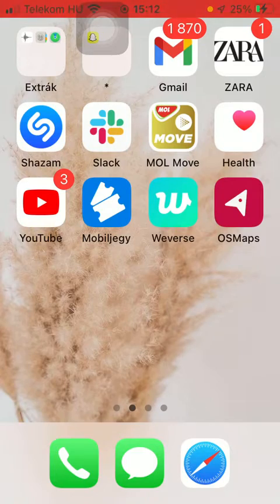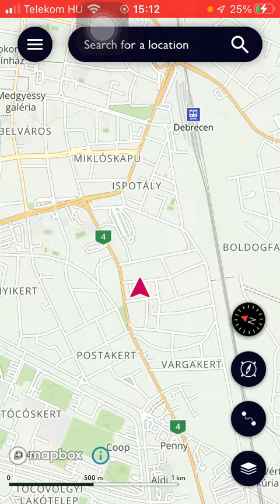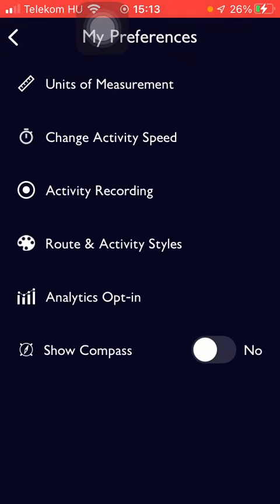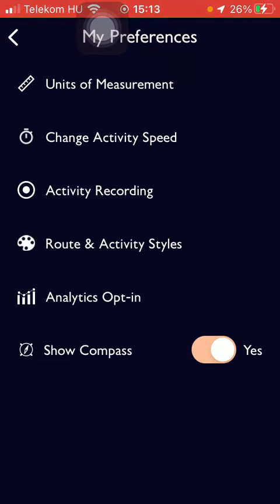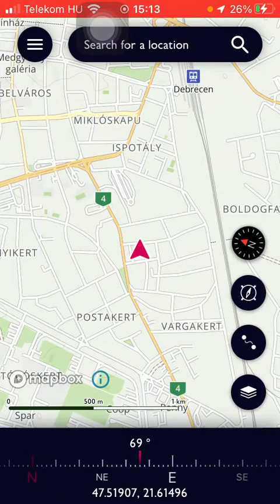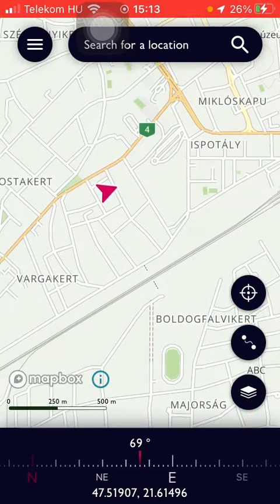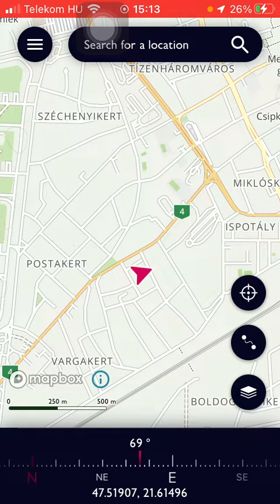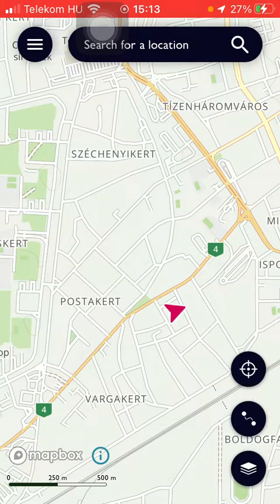How to turn on the compass on OS Maps?